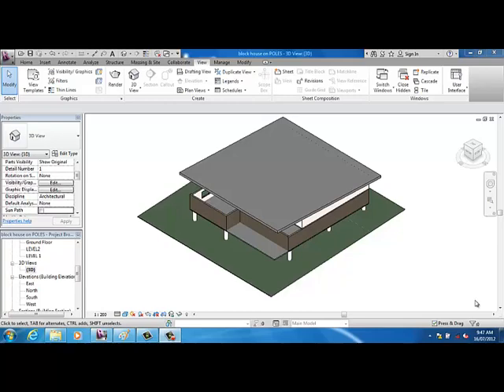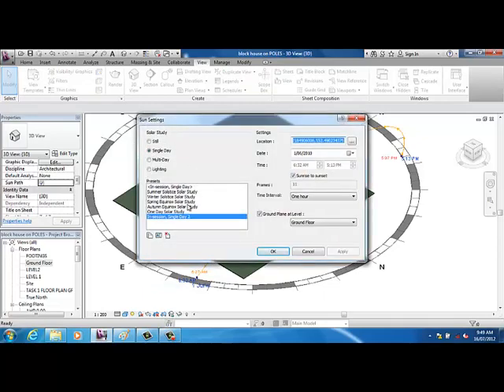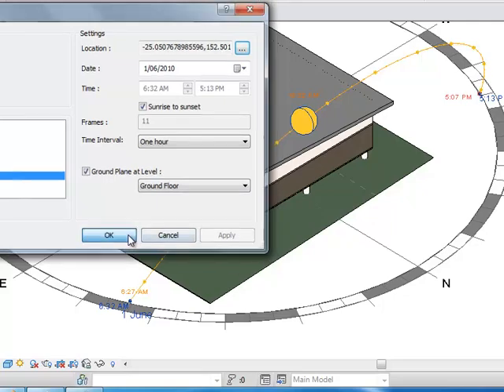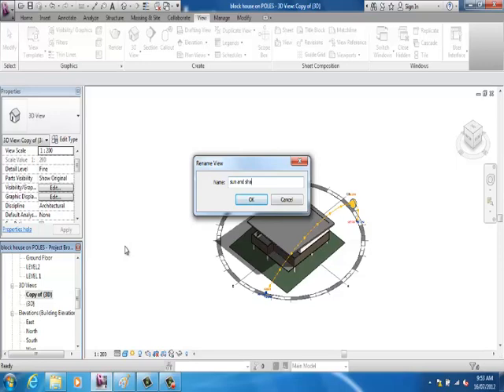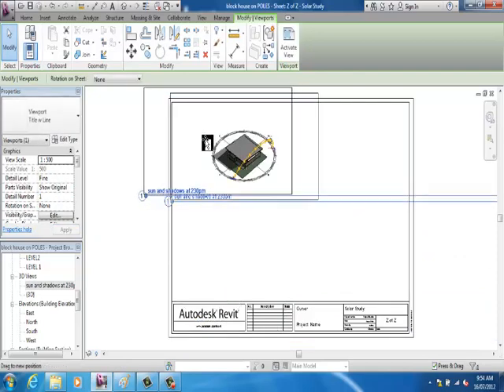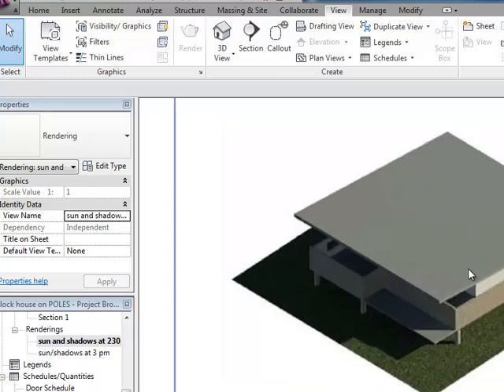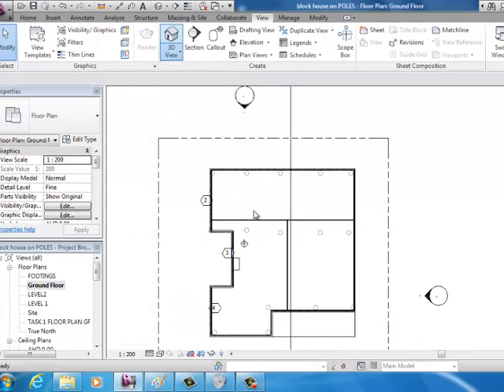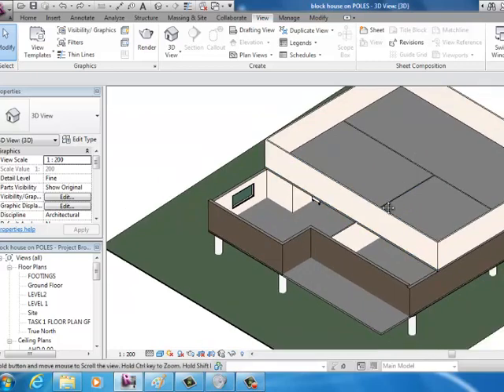REVIT Basics: Task 4 Solar Study, Rendered Pictorals, Internal Perspectives and Planometric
Task 4 Solar Study, Rendered Pictorals, Internal Perspectives and Planometric